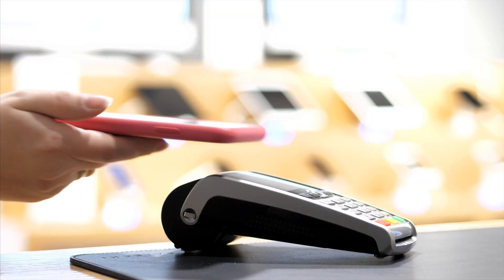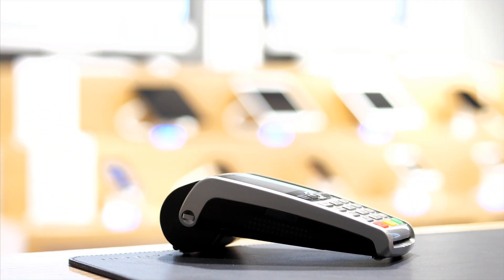What is RFID? See description